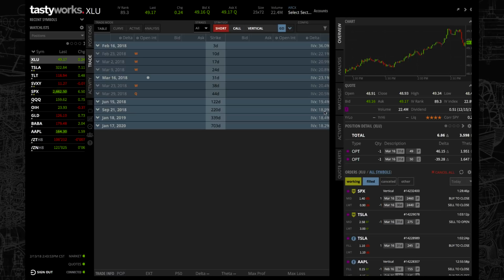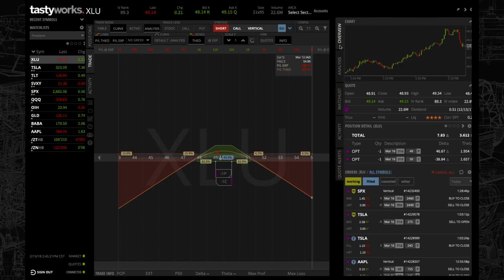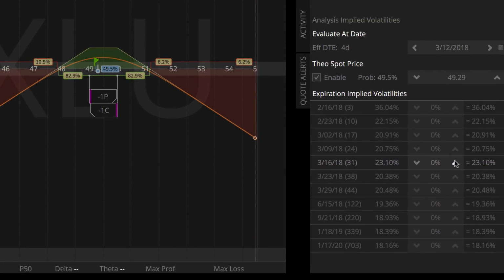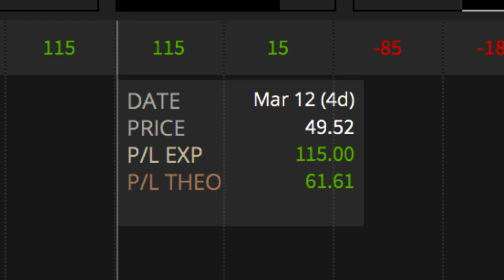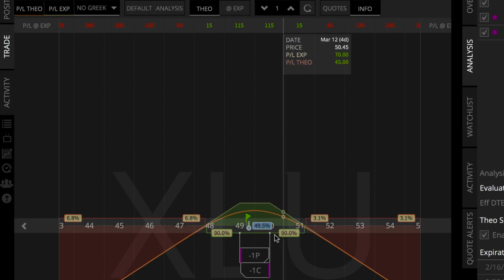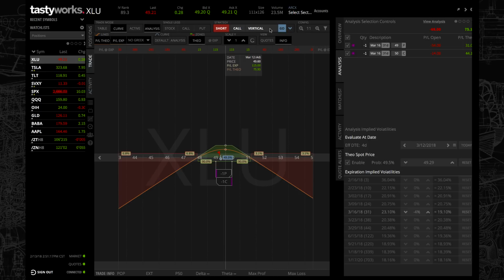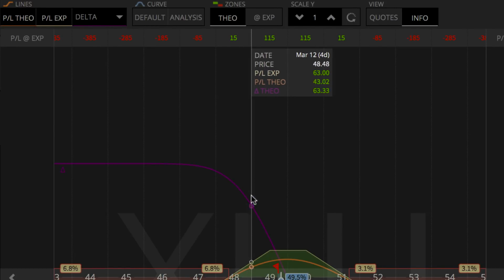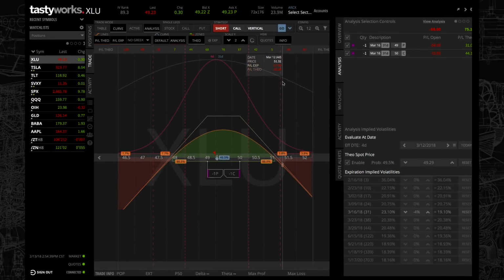Analysis Mode Overview